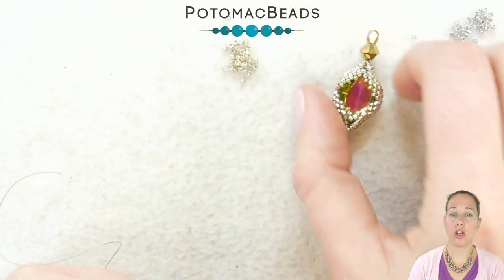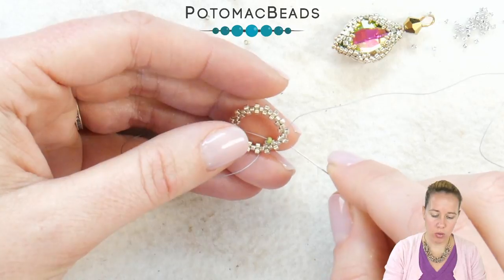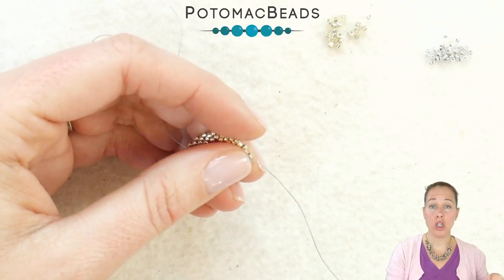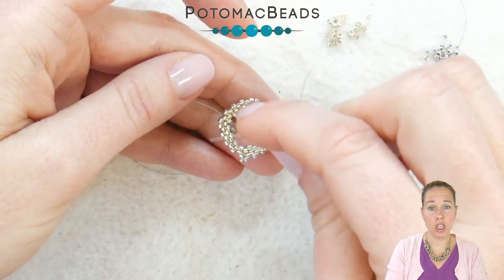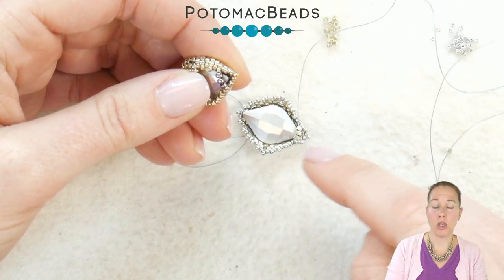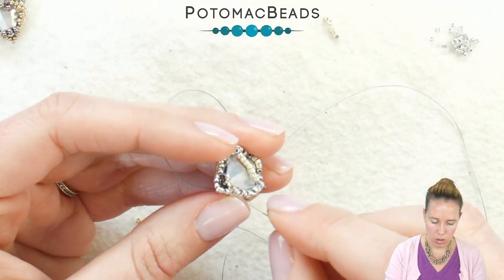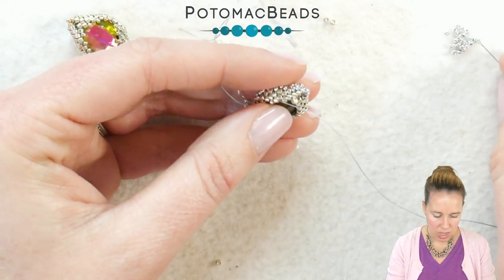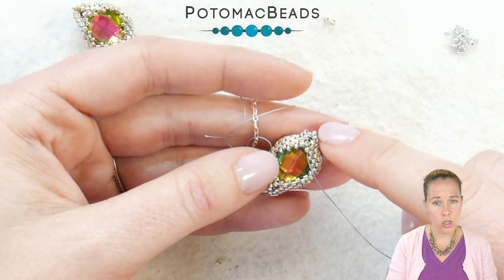How to Bezel a Lemon Shaped Crystal - DIY Jewelry Making Tutorial by PotomacBeads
As you know, Potomac Crystals come in a variety of stunning shapes and sizes, such as the 19x12mm Lemon used here. Designer Allie uses Miyuki Delicas 11/0 and Miyuki Seed Beads 15/0 to bezel this beauty, using peyote and herringbone stitches, and finishes it off with a Draw Cable Chain to make a necklace. But you can make this your own, creating a pendant or earrings. The possibilities are endless! Gather your materials and create with us!

In this tutorial, we'll show you how to create a bezel setting for a lemon-shaped crystal. This is a versatile technique that can be used to make all sorts of jewelry. With a little practice, you'll be able to create beautiful, sparkling pieces that will impress your friends and family.

1. Put a stop bead onto about four feet of thread. Thread on 32 Delica beads, sew through the first four beads, starting from the stop bead and pull into a circle. Begin the peyote stitch by adding another delica and skipping the next bead in the starter row and going down the next bead. Add another bead, skip the next bead and thread down the next one. You will be adding 16 beads to the row.

2. Watch the How to Bezel a Lemon Shaped Crystal tutorial with Allie to see how to move on to a herringbone stitch to form the corners of the project and add the Potomac crystal lemon.

3. You can add a wire guard and earwire to the top of the bezelled crystal to make some earrings or you

can add a chain to it to make it into a pendant for a necklace.

Do you want to add a little extra sparkle to your jewelry? Bezeling is a great way to do that! In this tutorial, we'll show you how to bezel a lemon shaped crystal. This is a great skill to have for making all sorts of jewelry, both for yourself and as gifts.

The Designer's suggested colors and materials:

●Potomac Crystal Lemon - 19x12mm - Rainbow , 1 piece
●Miyuki Delica 11/0 - Duracoat Galvanized Silver, ~ 1 gram
●Miyuki Seed Bead 15/0 - Labrador Full, ~ 1 gram
●Draw Cable Chain - .4mm - Sterling Silver , 16 inches